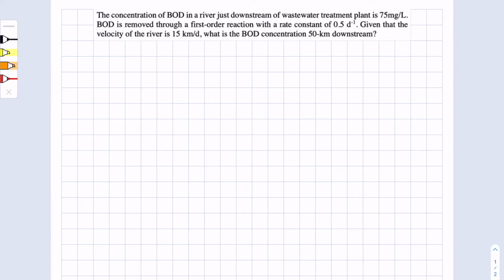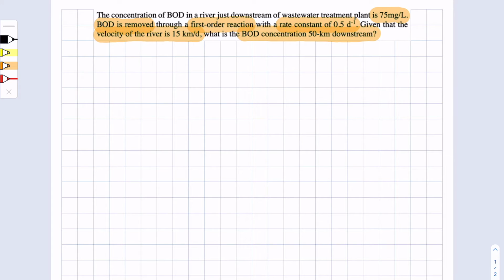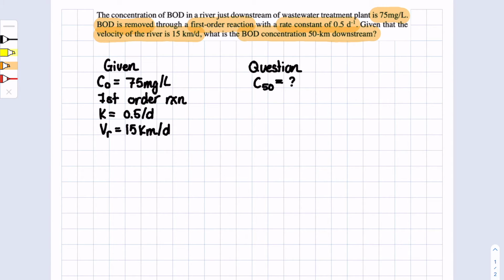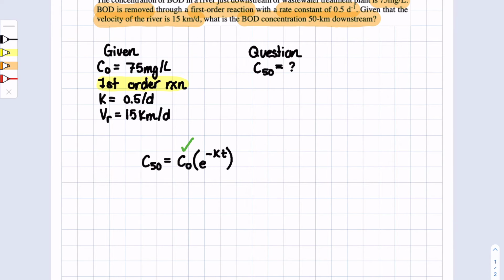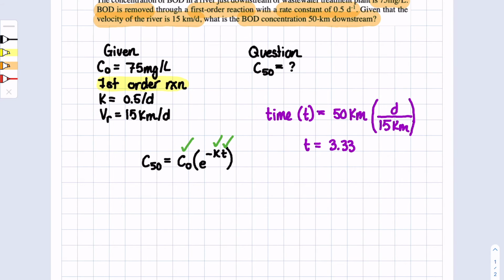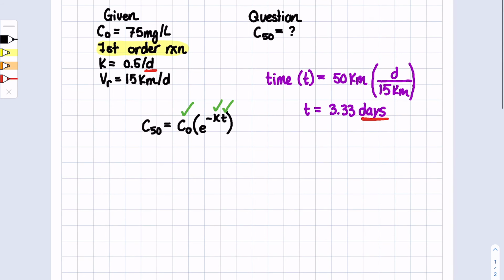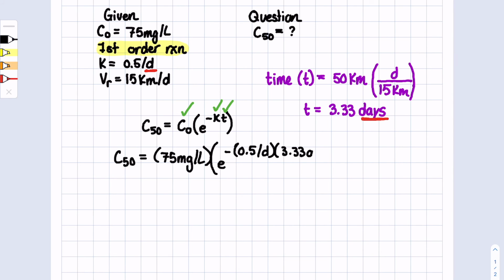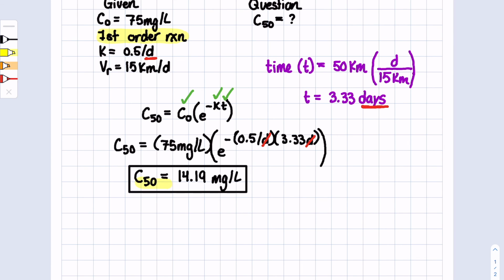How to calculate BOD